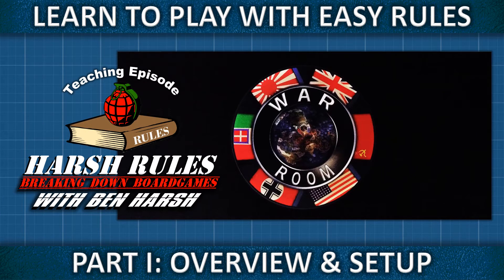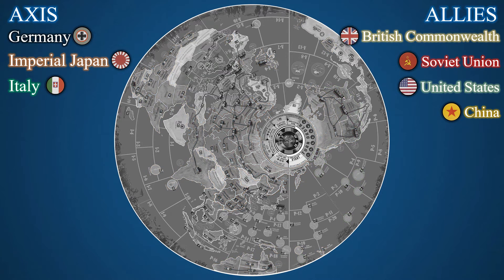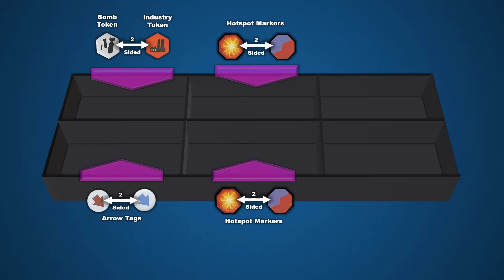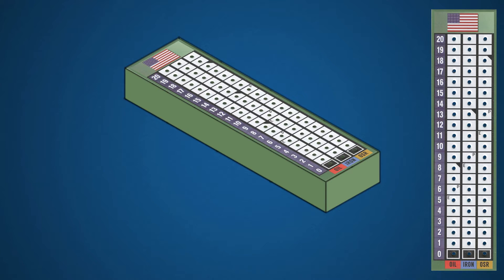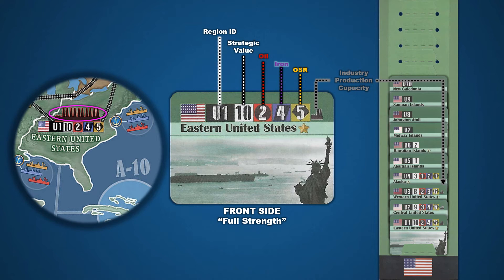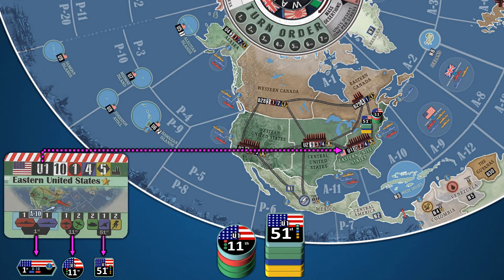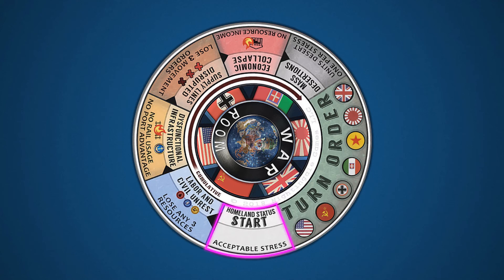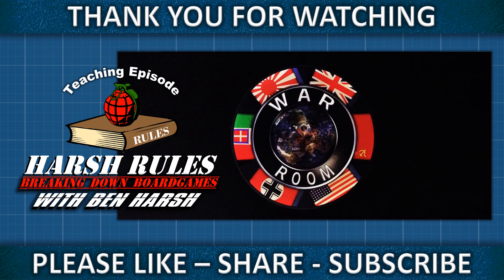Rules Breakdown: War Room Part 1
Let's learn to play War Room!

Chapter Listing
0:00 Intro
0:41 Overview & Setup
2:10 Sea Regions & Territories
4:49 Setting Up Common Play Area
5:23 Common Token Tray
8:16 National Storage Tray
10:32 Territory Cards
14:12 Territory Setup Example
17:41 The Wheel Track - Overview & Turn Order
19:00 The Wheel Track - Homeland Status